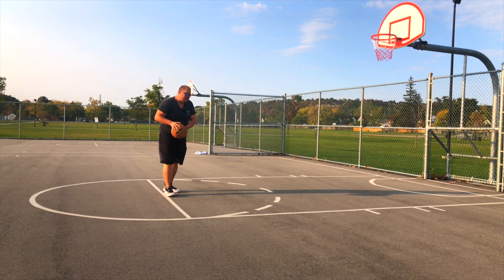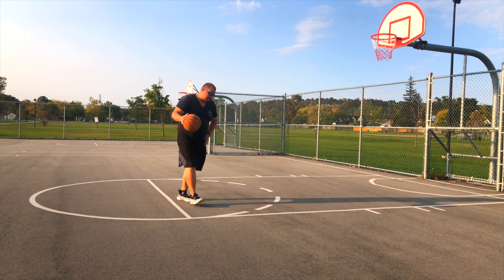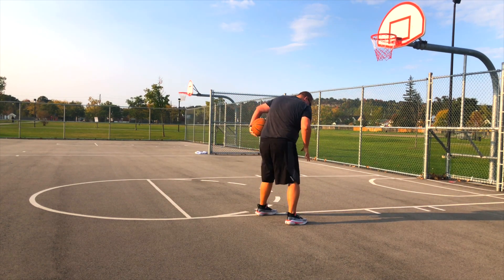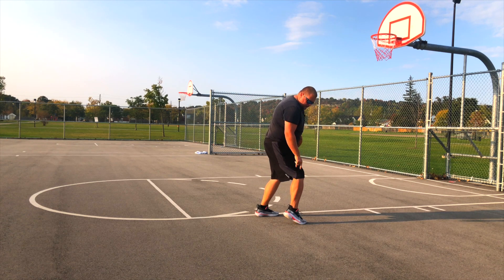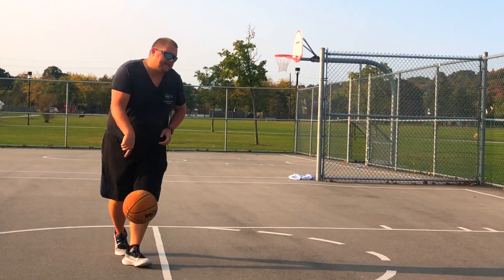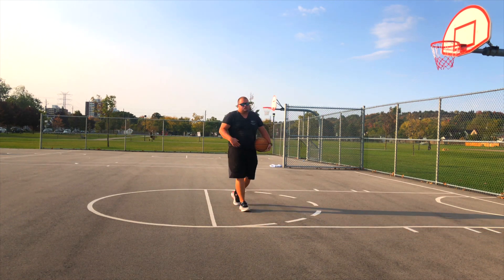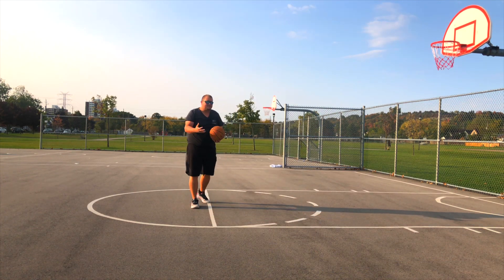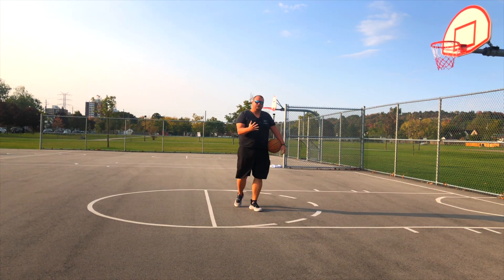Kevin Durant Behind The Back Pull Up Jump Shot Tutorial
Kevin Durant Behind The Back Pull Up Jump Shot Tutorial, in this video I breakdown how to do the Kevin Durant behind the back pull up jump shot. This can be a simple move to do, but can be difficult to do it properly. When driving right what you need to do is to stop on your right foot, transfer all your weight and momentum to your toes on your right foot (left foot if driving left). Then take your step back and take your shot.